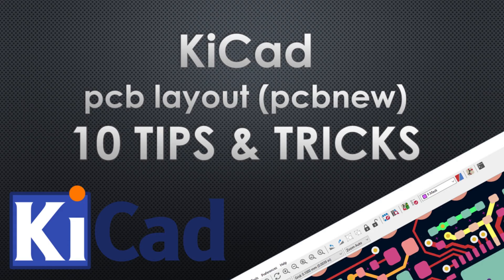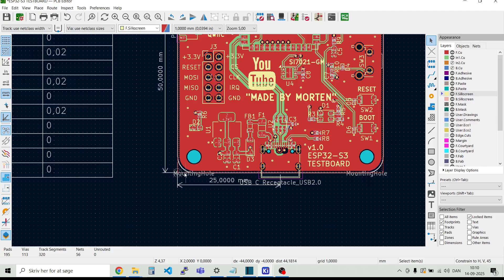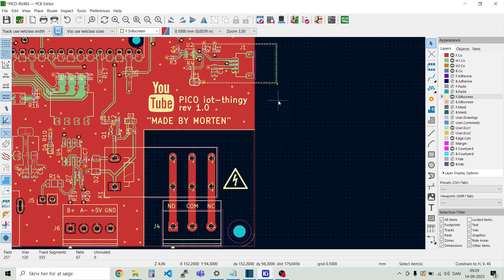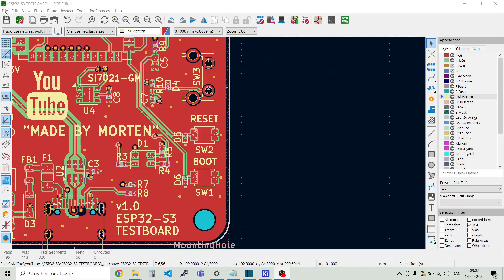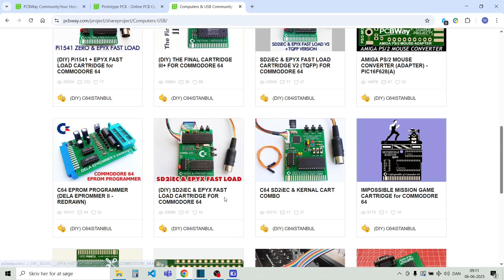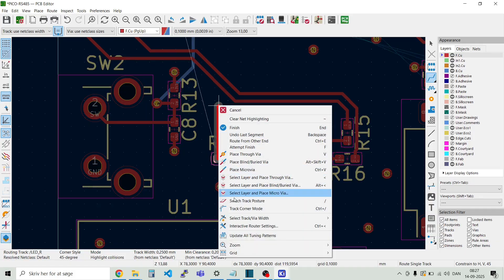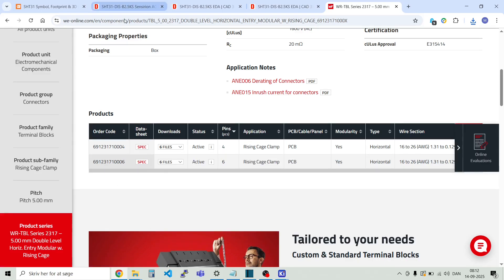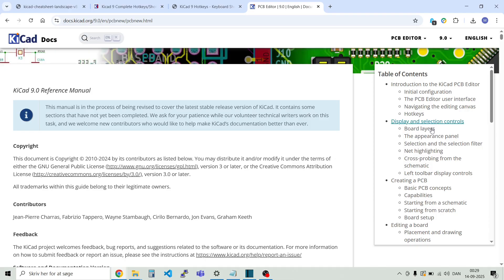Boost Your KiCad Skills: 10 Essential PCB Layout Design Tips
Thanks PCBWay for sponsoring this video - Use this link for $5 new user free credit.

In this video I'll show you 10 tips and tricks that could help you to improve your skills designing a PCB layout in KiCad.
These tips and tricks will make you more efficient and help you make your designs even faster.